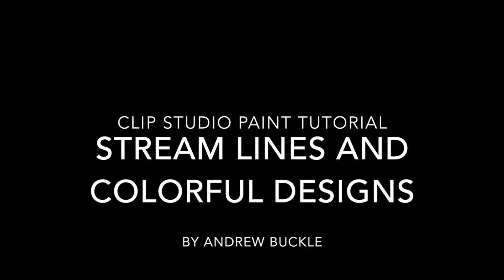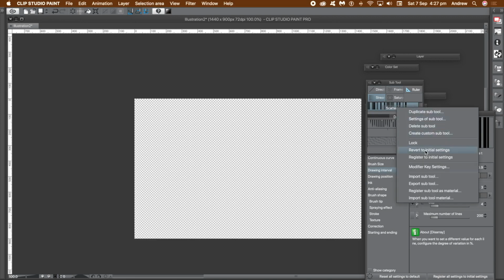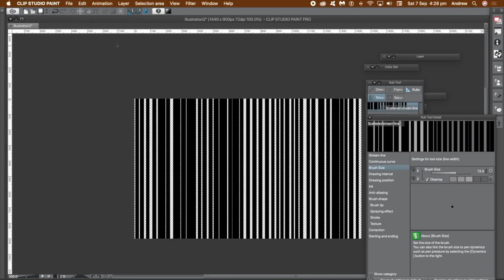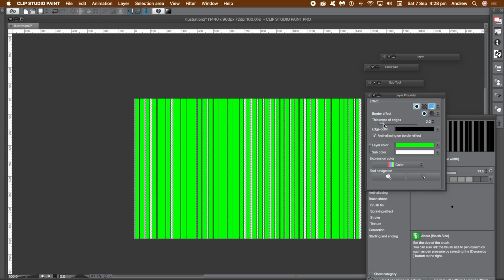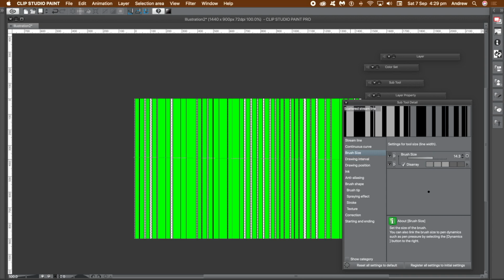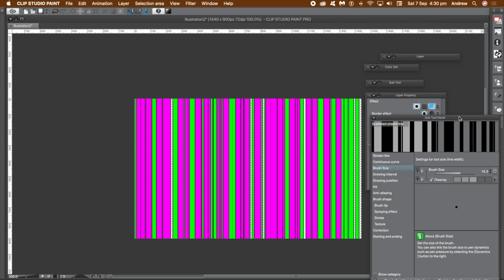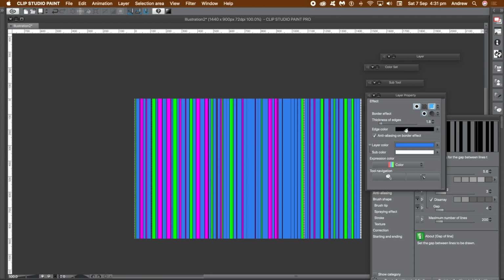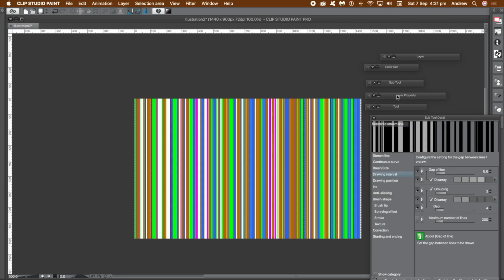Clip Studio Paint : Random Color Lines Tutorial | Graphicxtras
Create random color stream line designs using the stream line tool in Clip Studio Paint via combining layers of stream lines - great for backgrounds, for effects, for overlays, use as materials and more